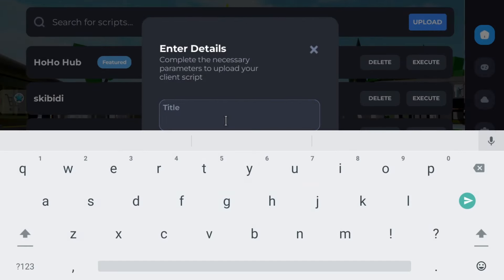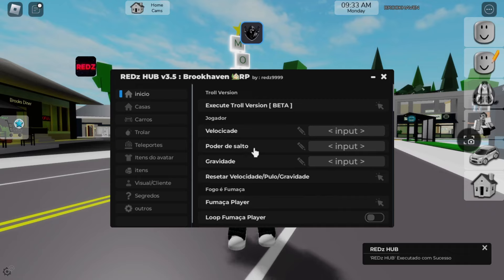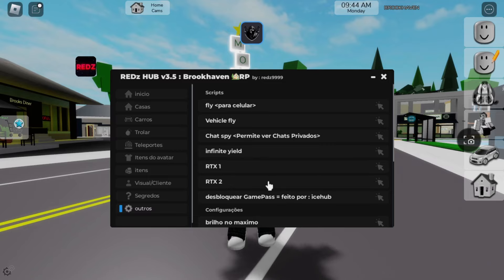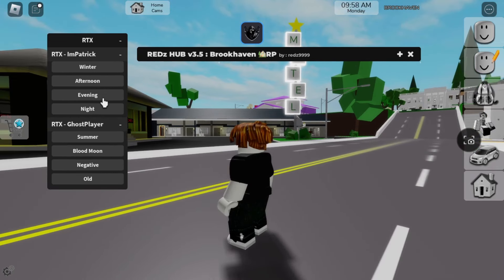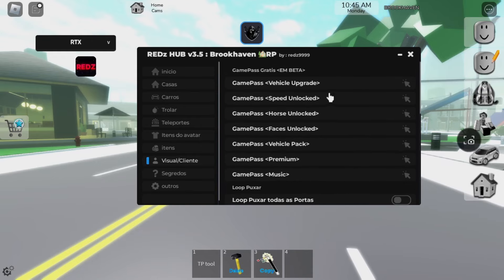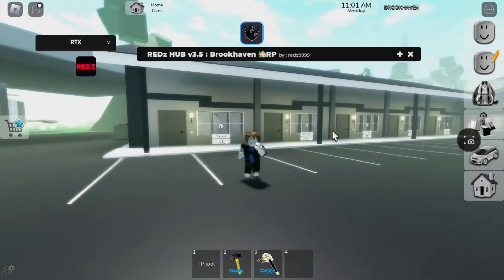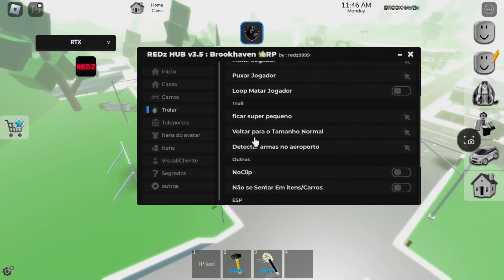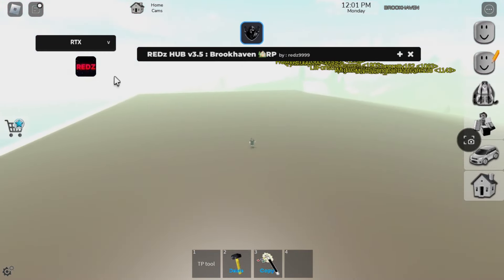*MEWING* Brookhaven Trolling RedzHub V3.5 BrainRott Script For Mobile And PC